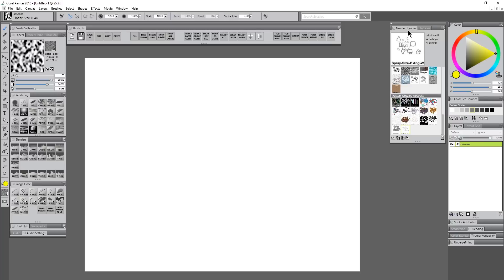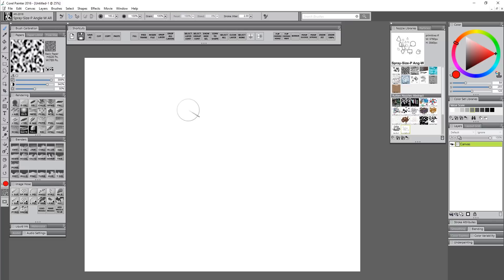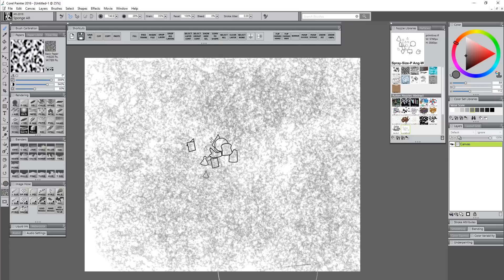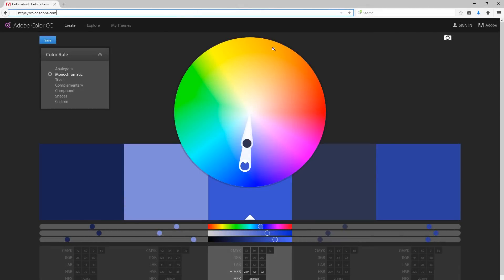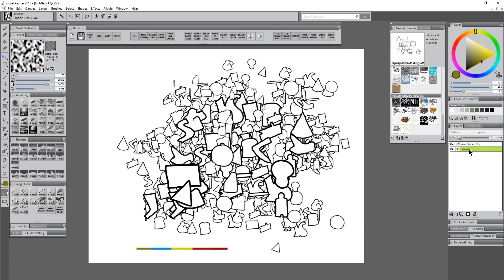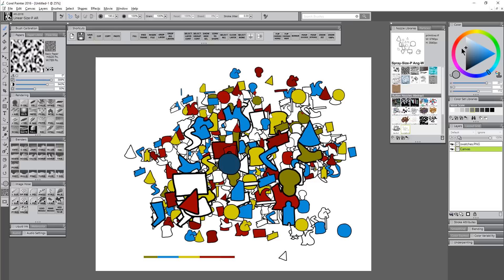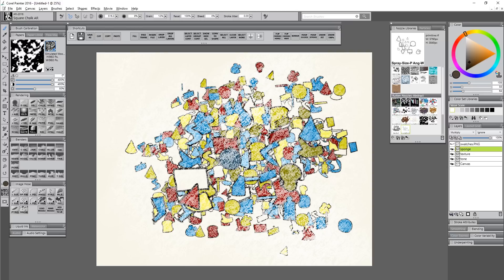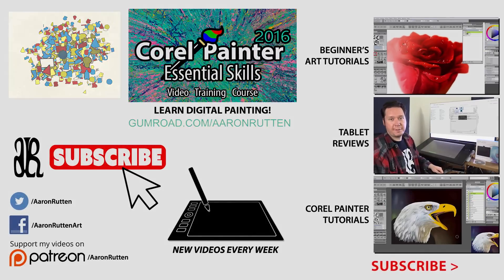How to Make ABSTRACT Art with the 7 Elements of Art - Corel Painter Tutorial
In this tutorial, I'll show you how to use one of my custom image hose nozzles for Corel Painter to create an abstract painting. I'll also explain how to make your abstract art effective using the 7 Elements of Art.